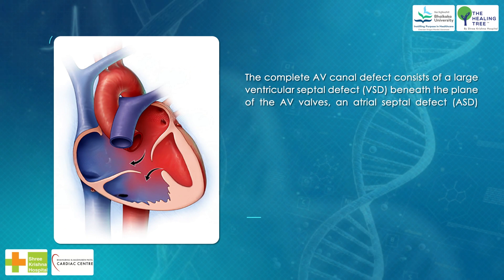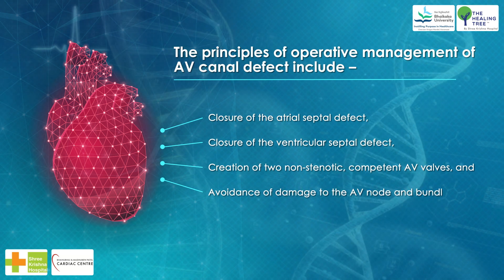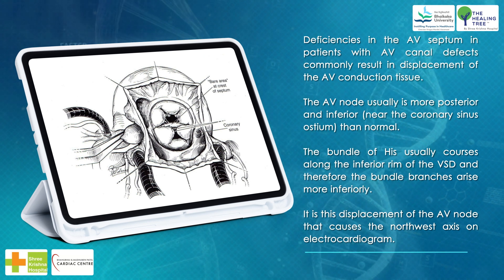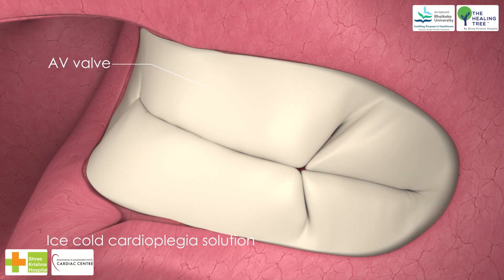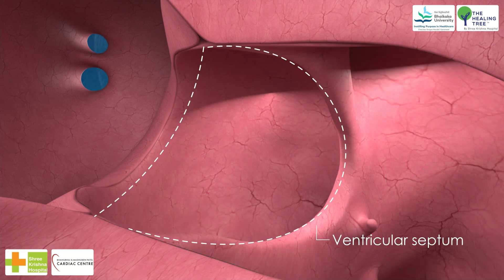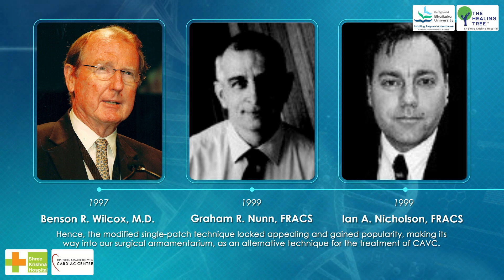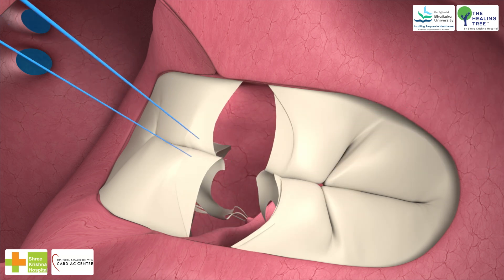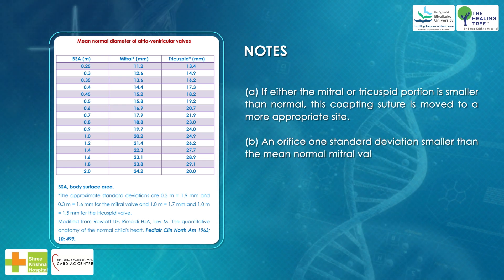Atrio-ventricular Canal Repair Techniques 3D Animation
Surgical management of pediatric patients with the diagnosis of complete atrioventricular canal (CAVC) is accomplished by using one of three procedures: (1) the classic single-patch, (2) two-patch, or (3) modified single-patch technique. Of these, the modified single-patch is currently the best technique available for repair of CAVC.

Surgical repair of CAVC is usually accomplished at the age of 2–4 months. It can be achieved through one of the following procedures: the traditional single-patch technique, the standard double-patch technique and the modified single-patch technique (also known as the Australian technique, or Nunn Technique). Additional procedures have been reported sporadically; these include the one-and-a-half-patch, the central patch or the no-patch technique.

Source : Backer CL, Stewart RD, Mavroudis C. What is the best technique for repair of complete atrioventricular canal? Semin Thorac Cardiovasc Surg. 2007 Fall;19(3):249-57. doi: 10.1053/j.semtcvs.2007.07.006. PMID: 17983953.

Streaming on YouTube
This was presented @ Society of Pediatric and Congenital Heart Surgeon’s ( SPCHS ), India for the “Focussed Meet on Navigating the Canals” held @ Tirupati, India on 24 & 25 August, 2024 📌
Enjoy navigating the canals 💐